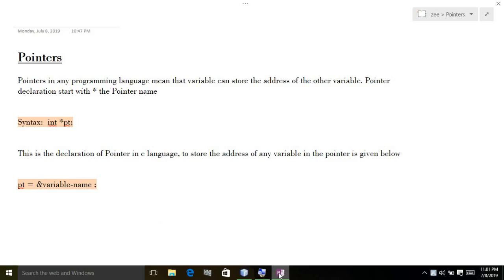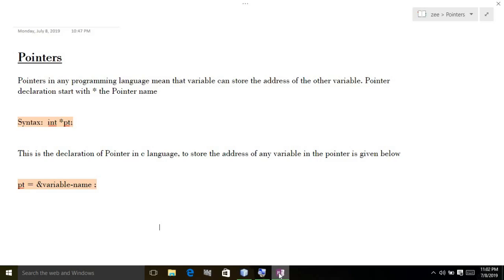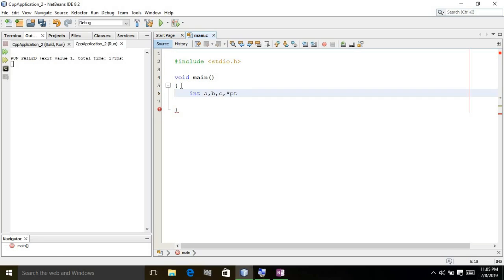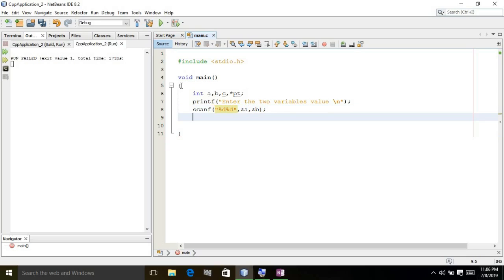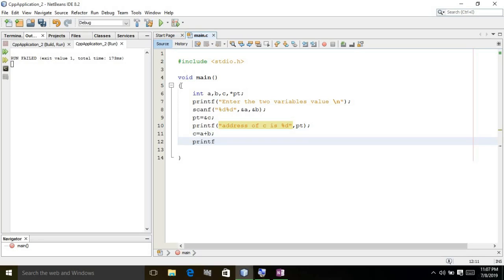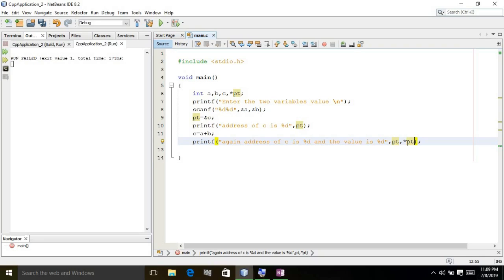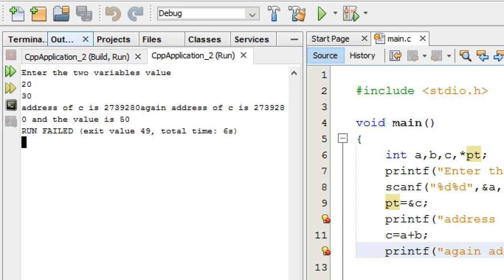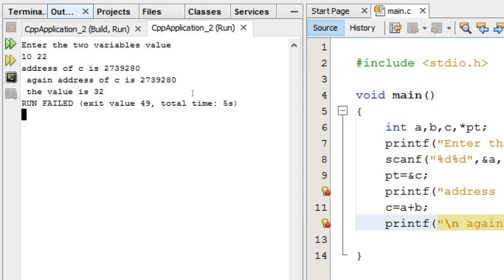C language : Pointer introduction in C with Example